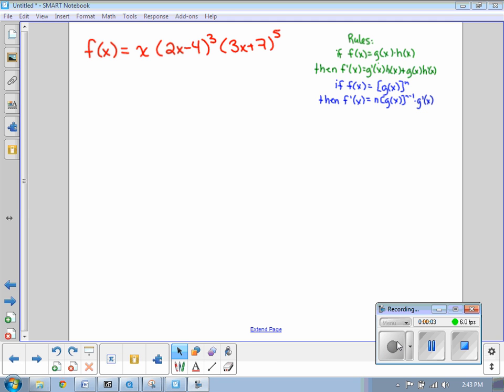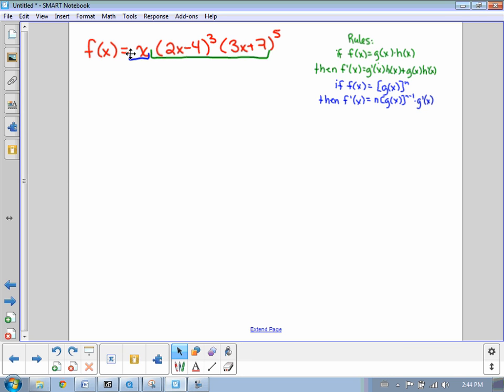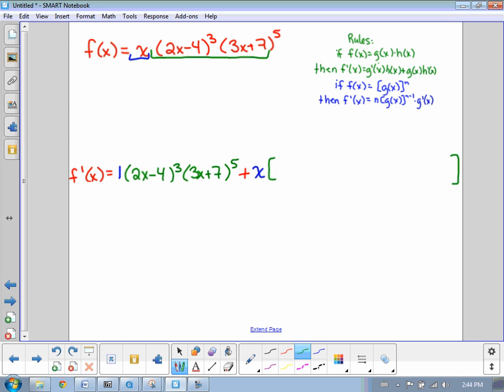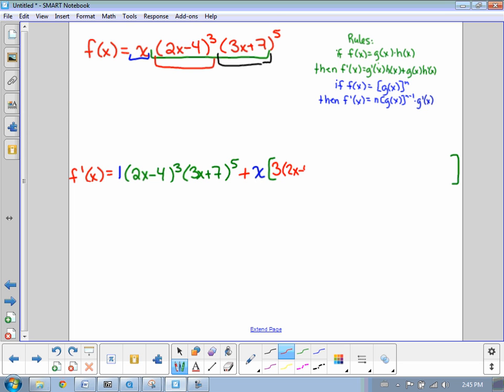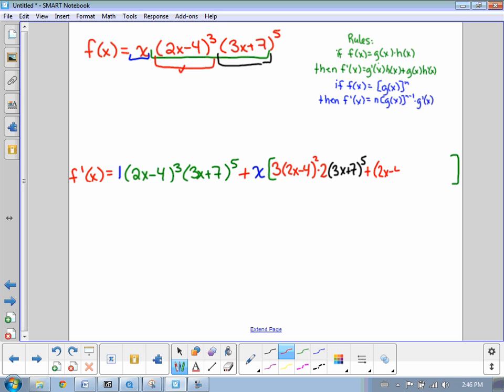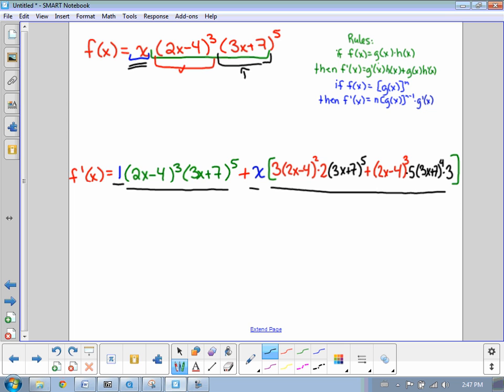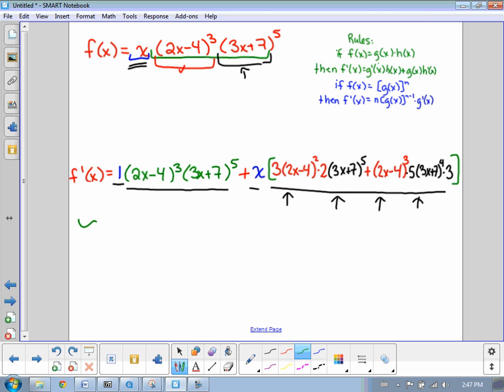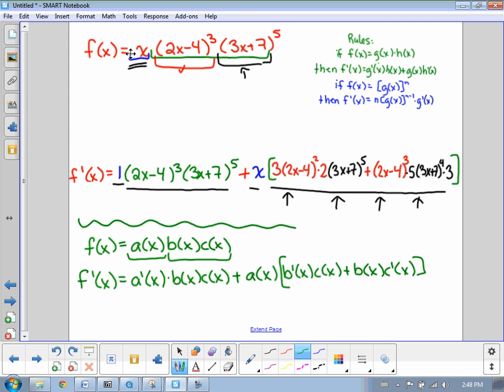Unit 02, Lesson 3 Product Rule with 3 terms